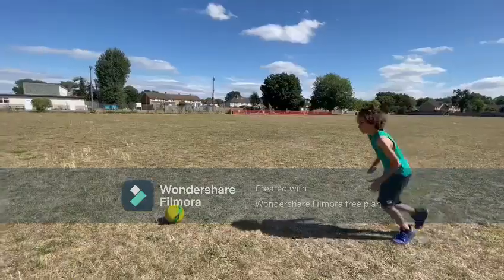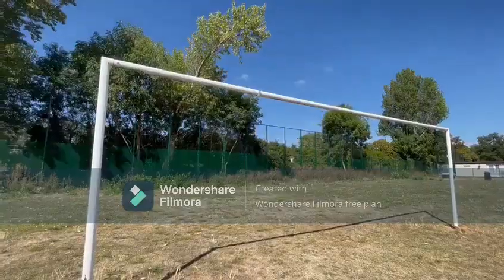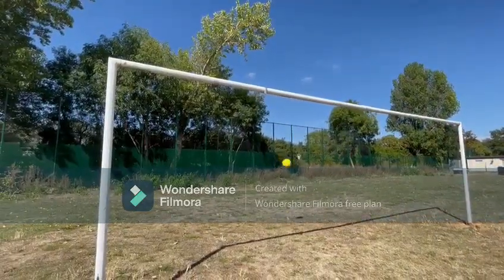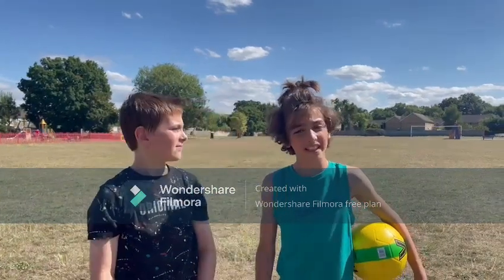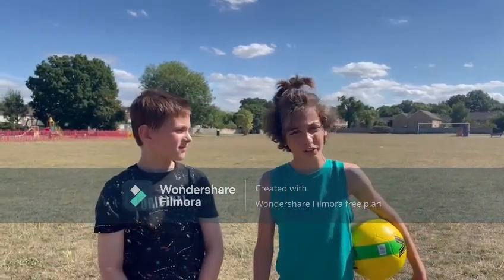How To Hit the crossbar